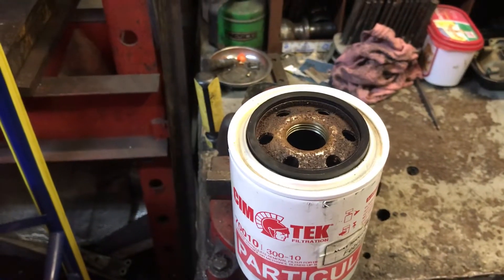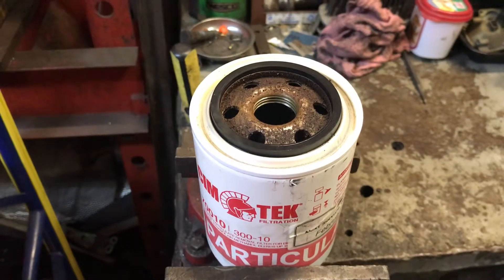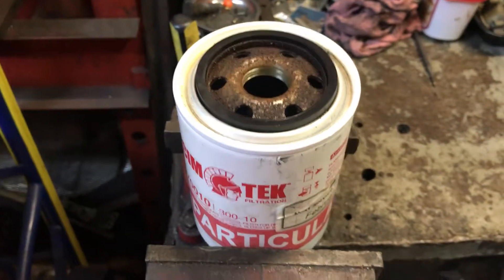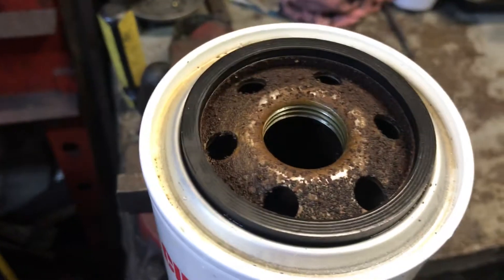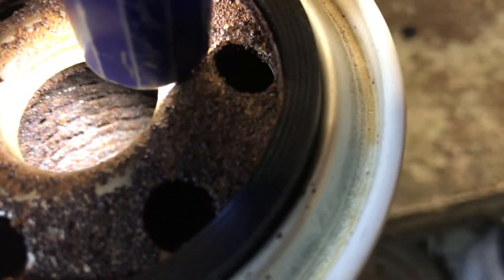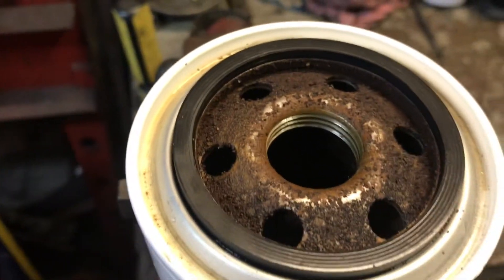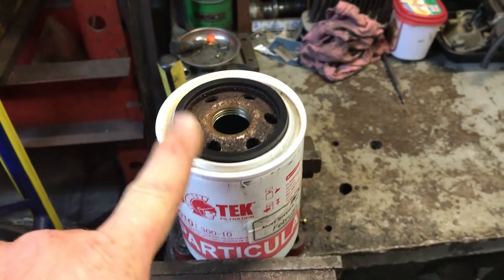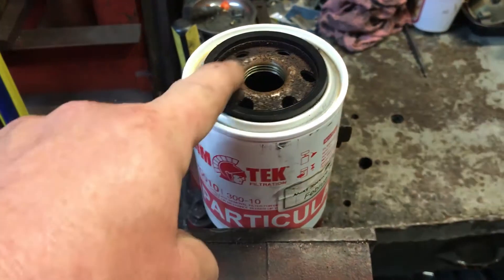Diesel Fuel Rusting Filter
Here is a diesel filter that came off a diesel pump at the gas station I work at. I was just amazed how much the fuel rusted the filter.